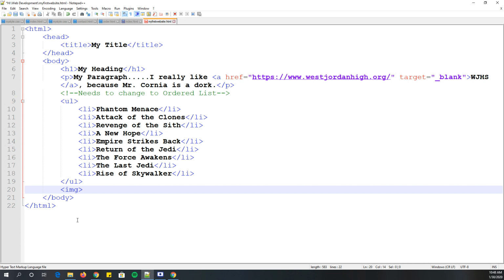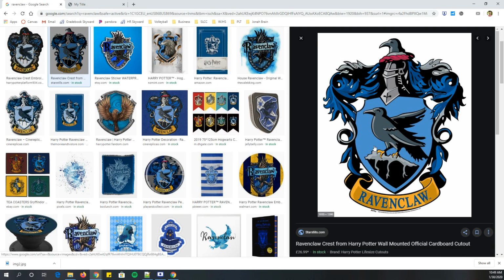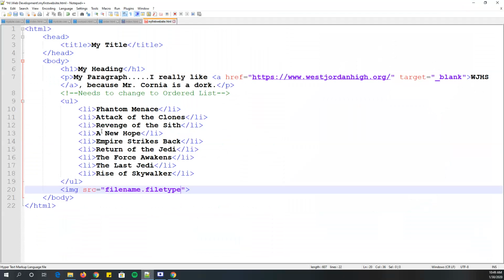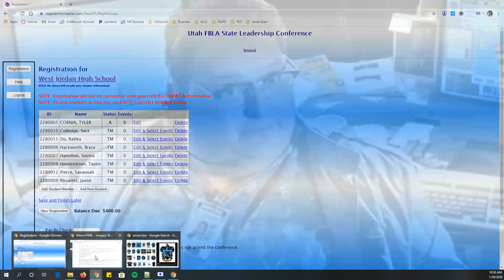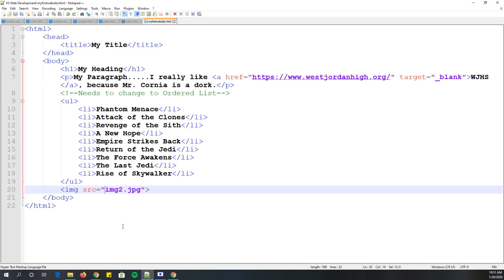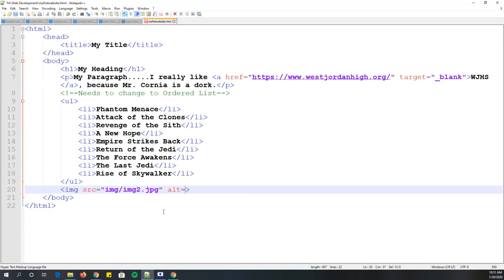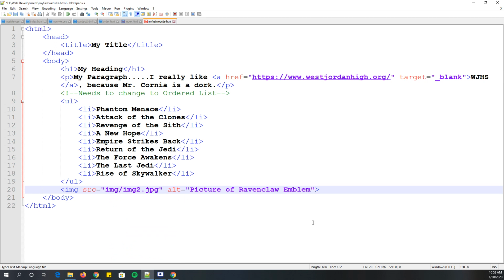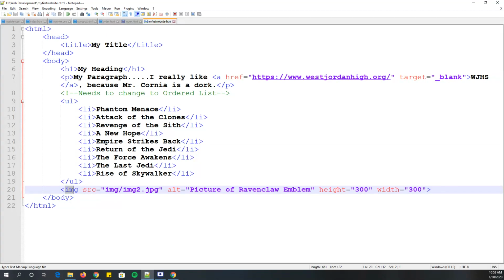Web Dev Images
Mr. Cornia teaching how to add images to your website code.